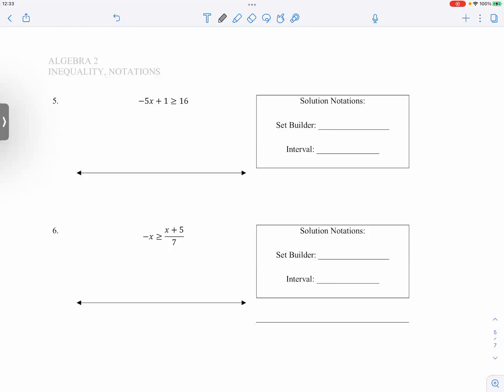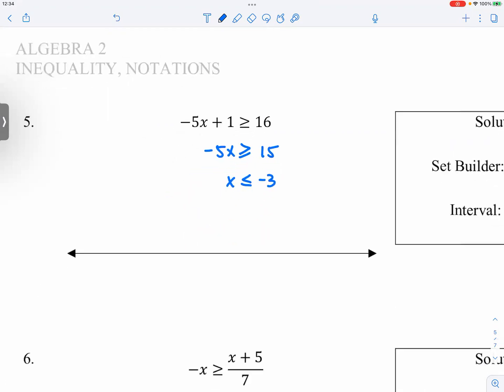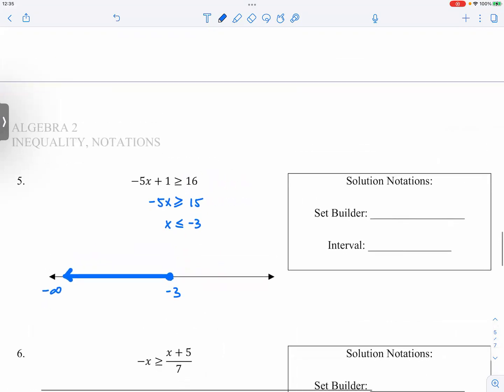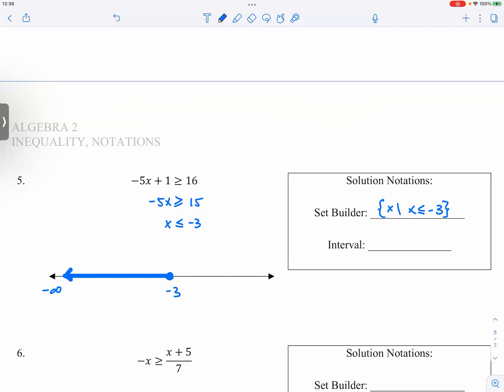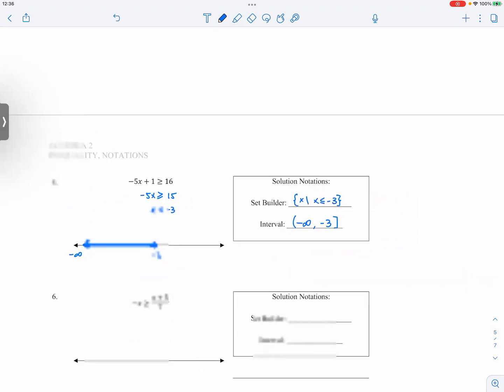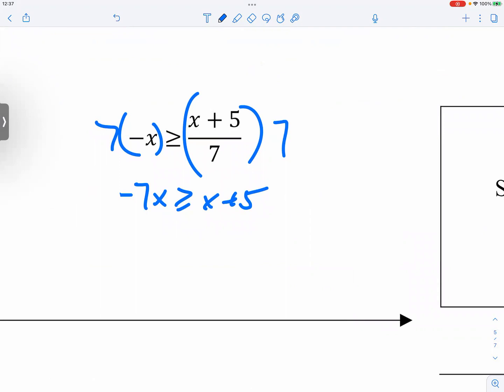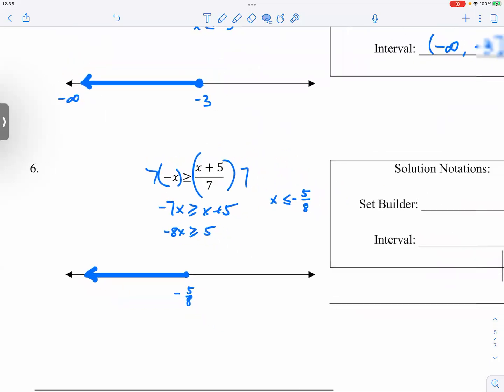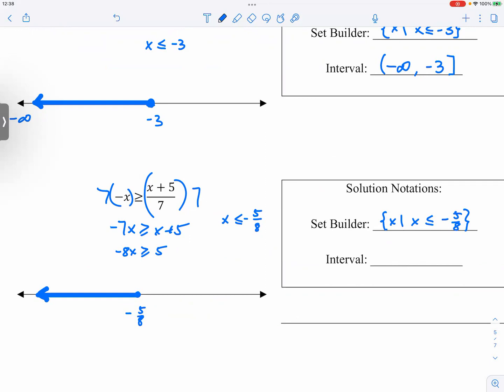[Alg2] Expressing inequality with set builder and interval notations (more examples)